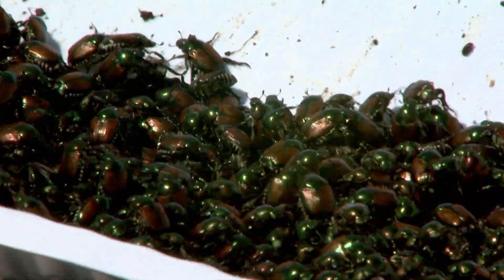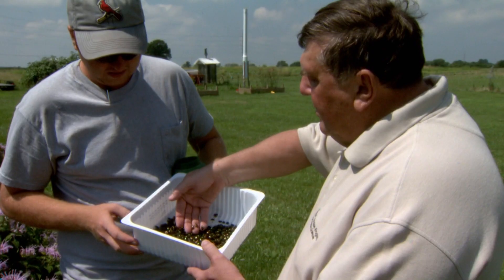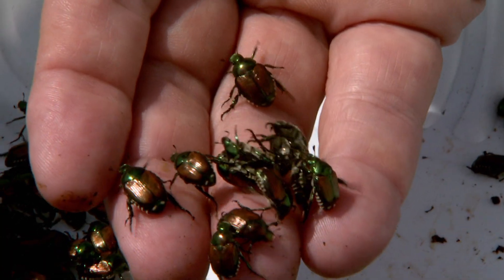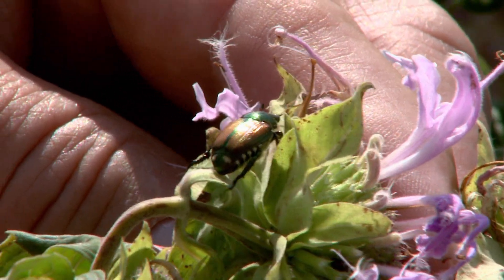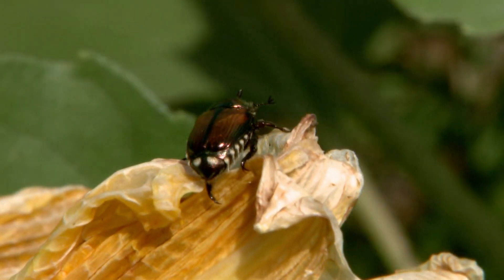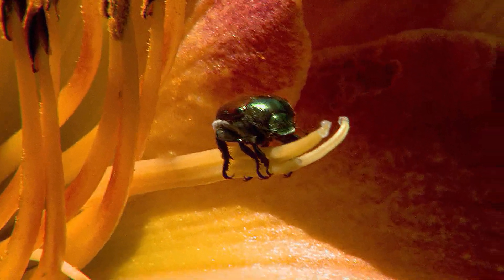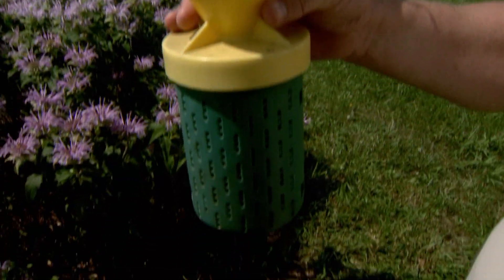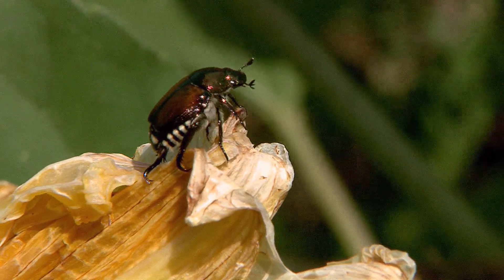Beetle Mania (MU Extension)